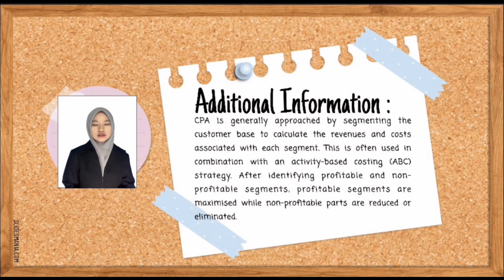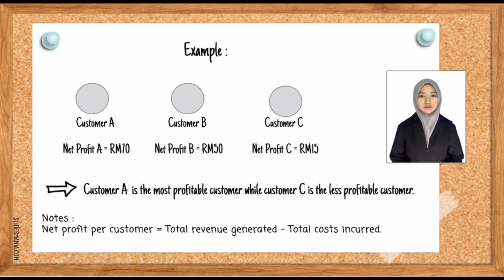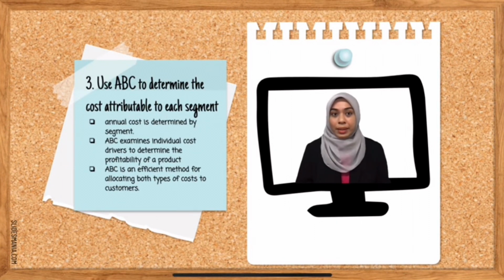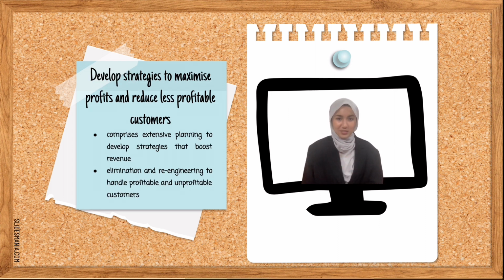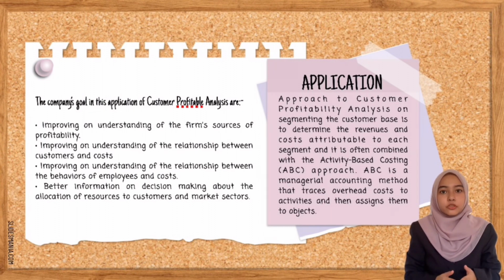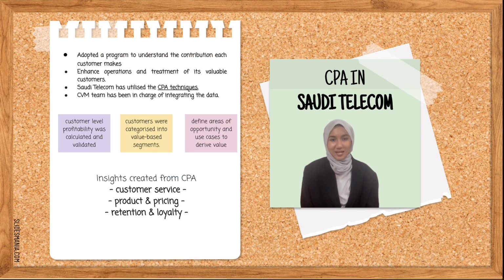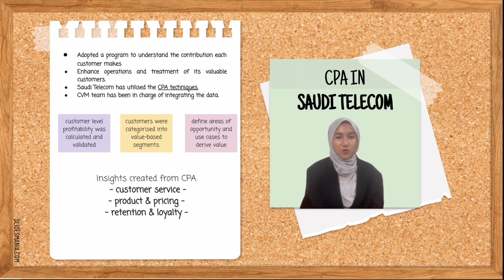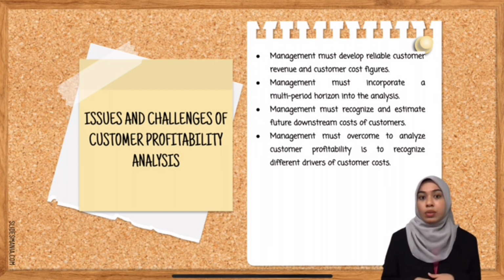MAF651 SEMINAR 1: CUSTOMER PROFITIBALITY ANALYSIS - AC220B6D